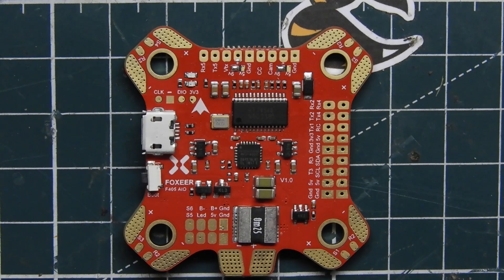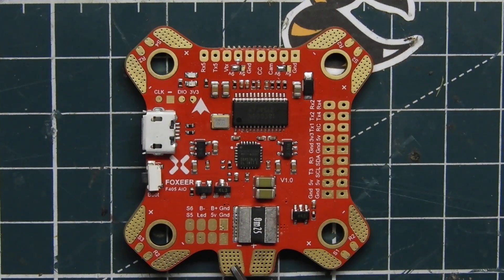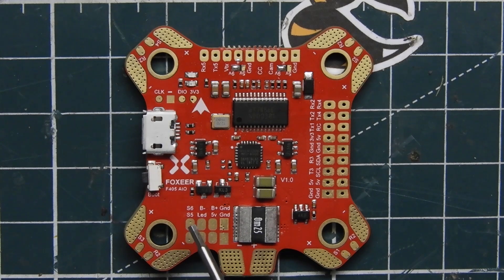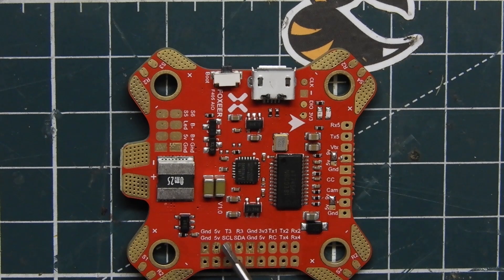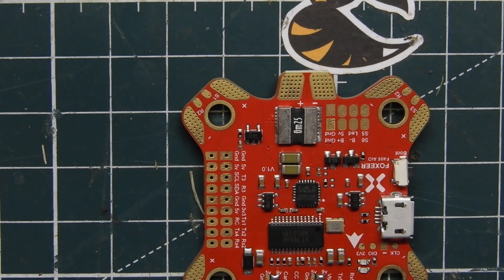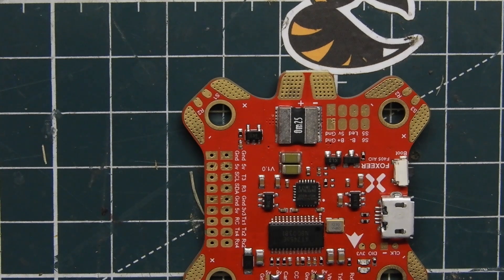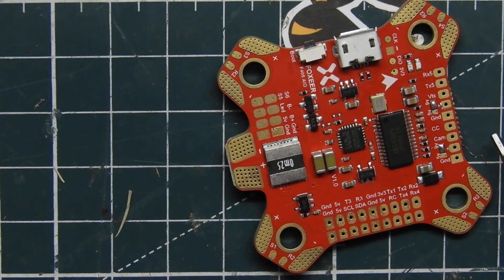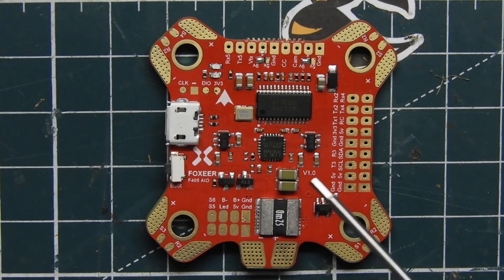Foxeer F405 AIO Flight Controller - Overview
Quick video going over the pinout on the Foxeer F405 Flight Controller. I just recenly received this in a Kwad Box and figured there will be people interested in the specs.

Recommended Gear
*RacedayQuads*

Bundle Deals
Radios
Goggles
Frames
Flight Controllers
Motors
Receivers
FPV
Batteries
ESCS
BNF Quads
Misc
*Banggood*